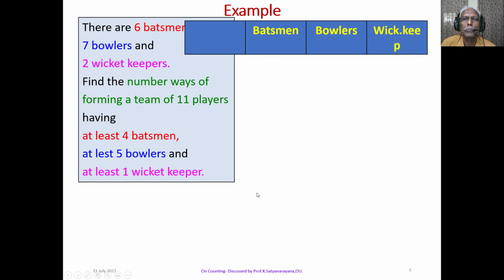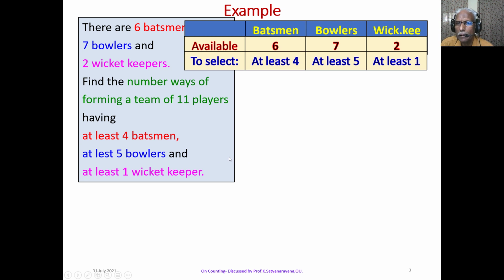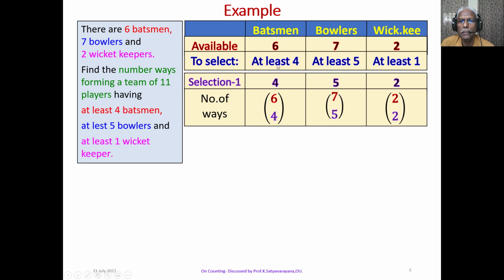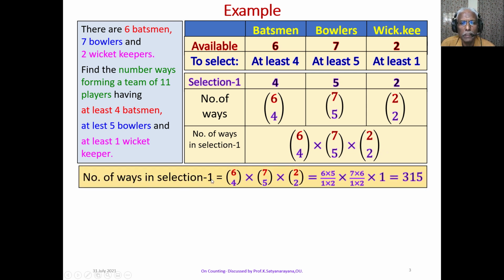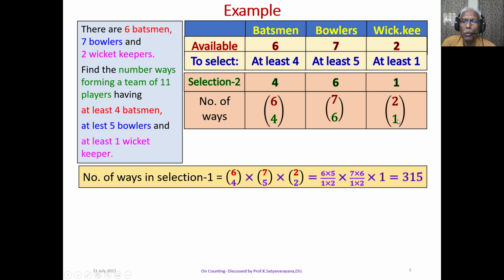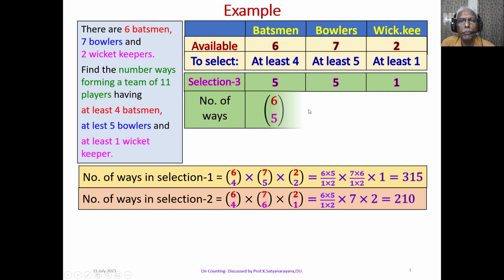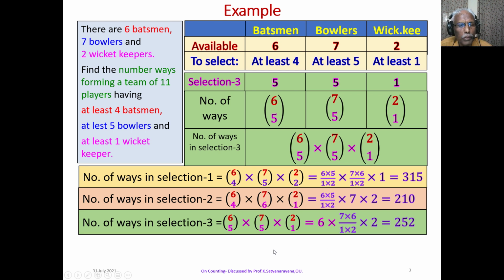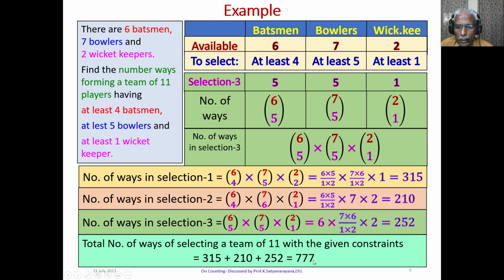On Counting Discussed by Prof K Satyanarayana,OU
It is a question about counting through permutations, combinations and basic principles of counting.